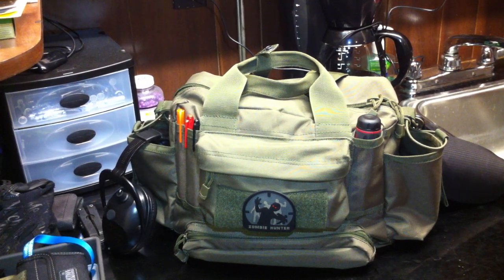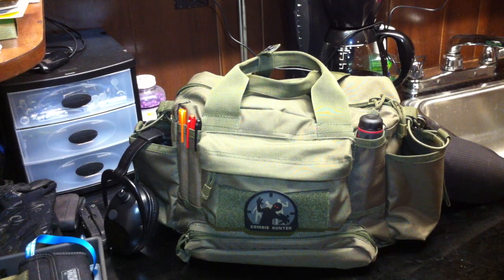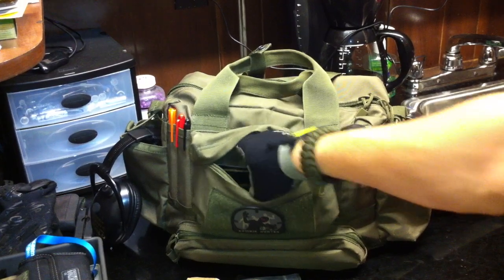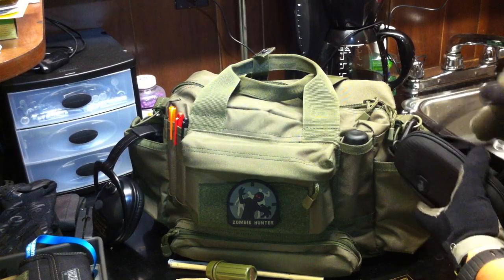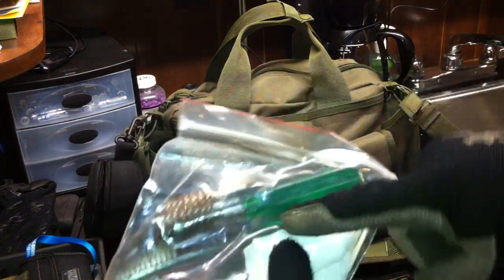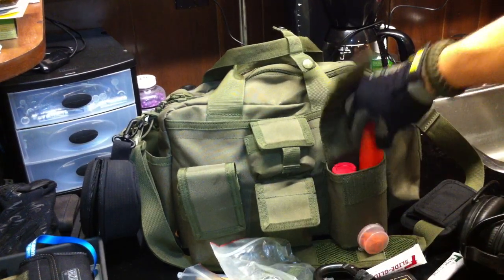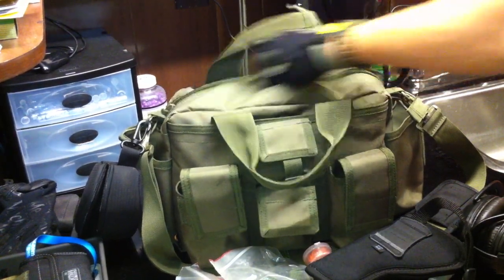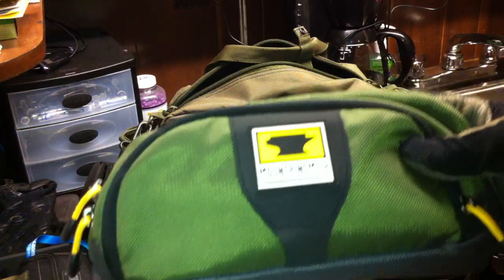LAPG Range Bag [1/2]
contents and features of range bag